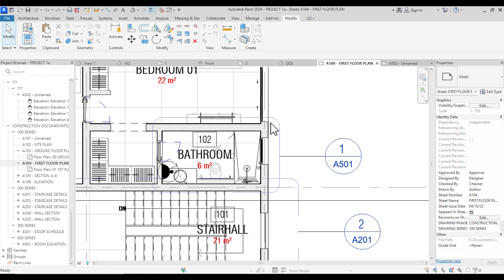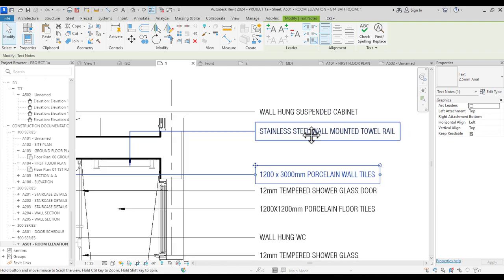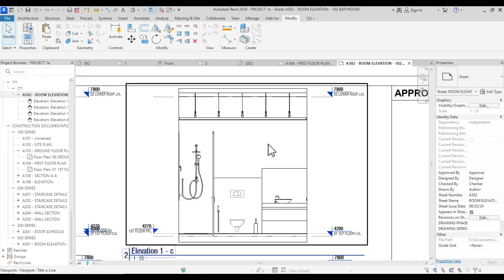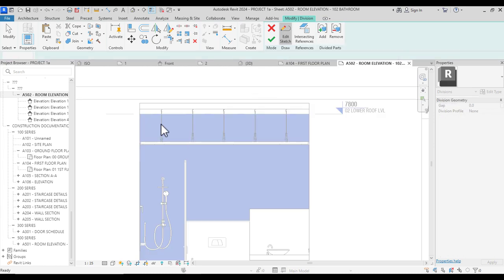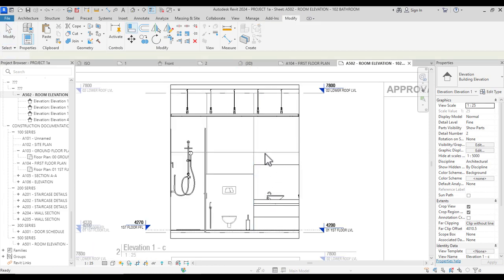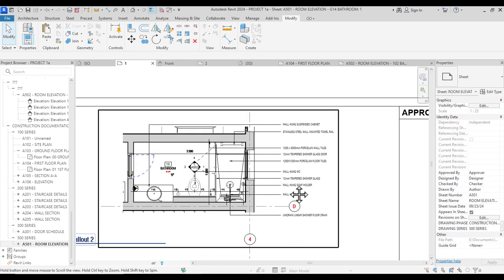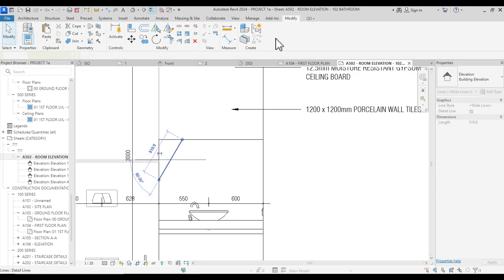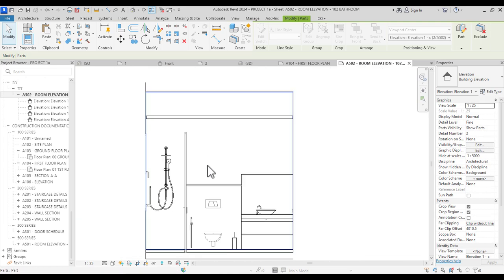How to Create Internal Elevation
Welcome to the Revit Guy! 🎨🏗️

Join us as we dive into the world of Revit and master the art of creating and detailing stunning internal elevations. Whether you’re a beginner looking to learn the basics or a seasoned professional seeking advanced techniques, our tutorials and tips will empower you to elevate your design skills.